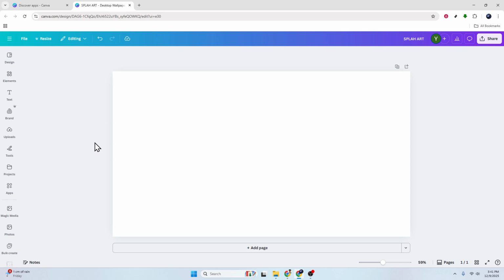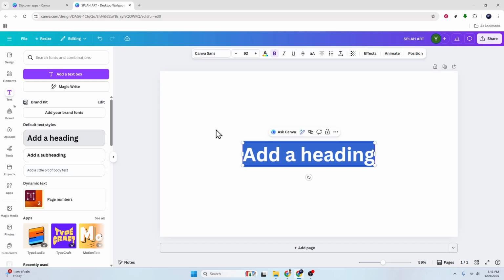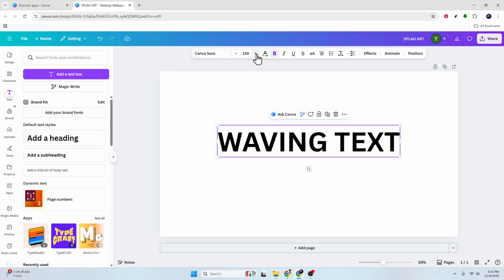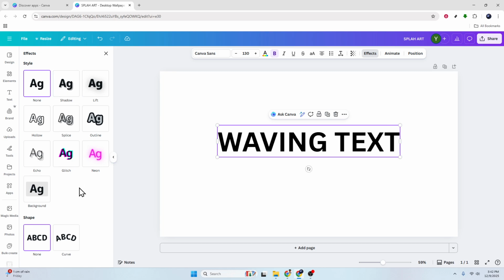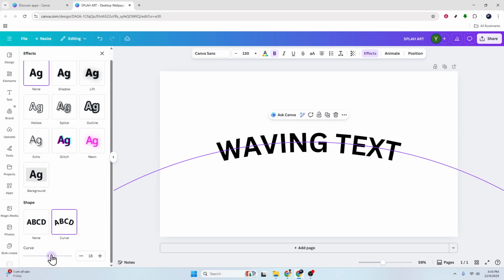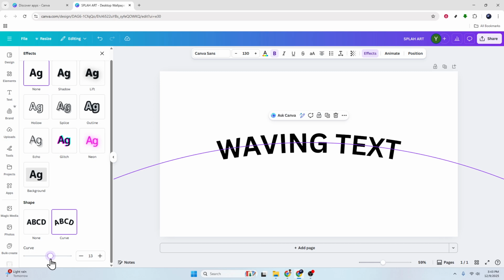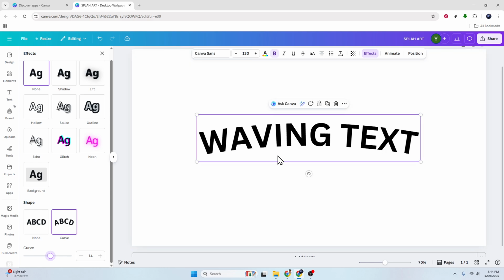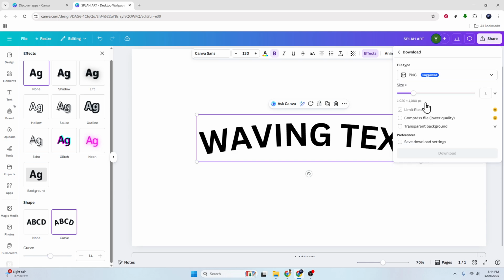How To Create Wrinkle Text Effect In Canva – Easy (2025)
The wrinkle text effect adds texture and a crumpled-paper look to your typography. This tutorial shows how to layer textures, blend shapes, and use transparency to create a realistic wrinkle text design in Canva.

⏱️ Timestamps:
0:00 – Introduction
0:40 – Add base text
1:20 – Insert wrinkle texture
2:00 – Apply blending methods
3:00 – Adjust opacity & shadows
4:00 – Export final style